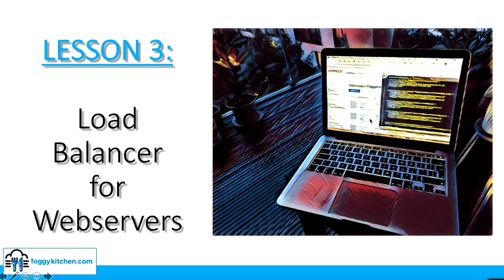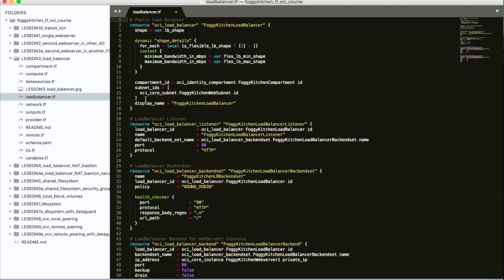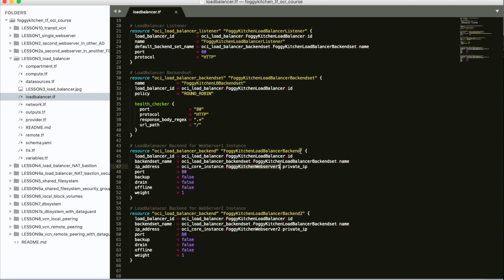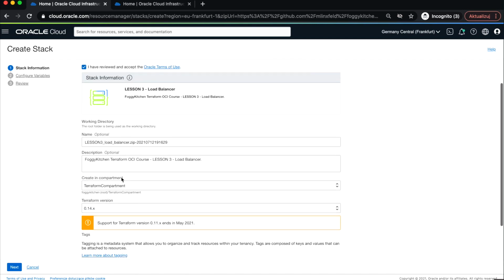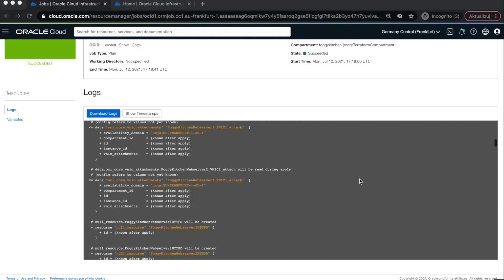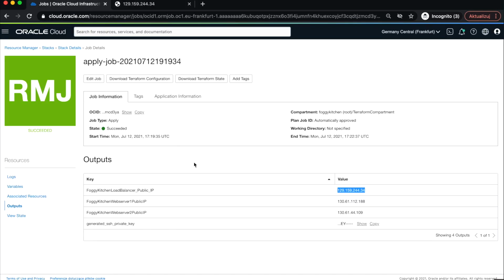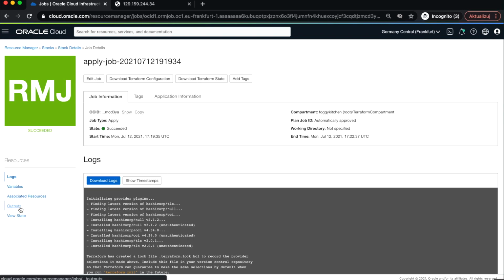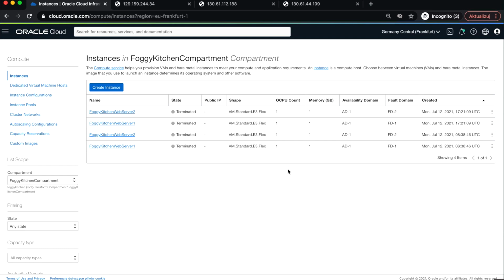Lesson 3 - Load Balancer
In this lesson, we will explore the OCI Public Load Balancer. The Load Balancer's Listener entity will be accessible from the internet, providing an additional public IP address. We will associate the Load Balancer's Backendset with the Backends of both web server VMs.

This exercise aims to enable accessing the web servers through the Load Balancer. When you reload the webpage multiple times, you can expect the index.html page to vary depending on which web server the Load Balancer selects. This setup allows for load distribution among the web servers.

However, one drawback to this configuration is that the web servers are still visible with their public IP addresses. Wouldn't it be beneficial to hide them from direct access?